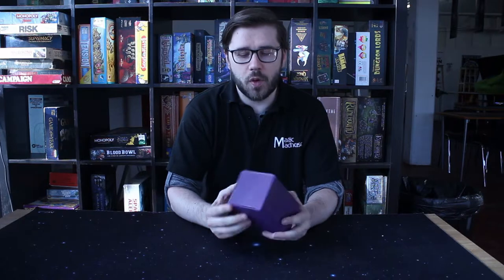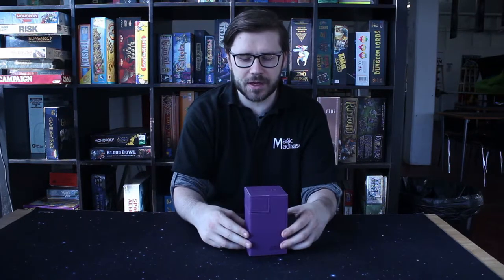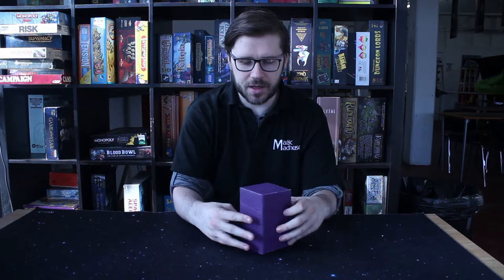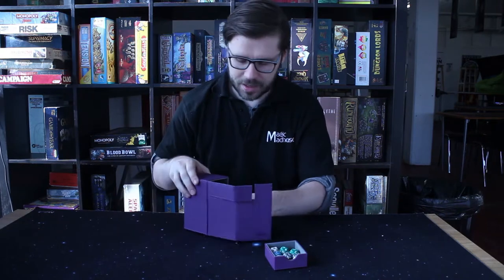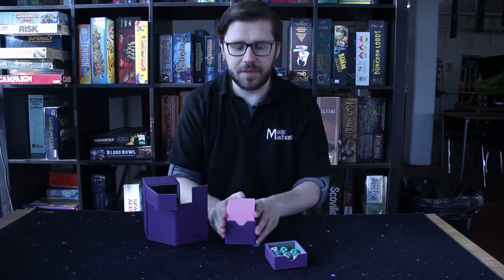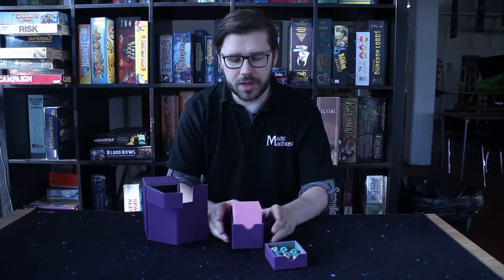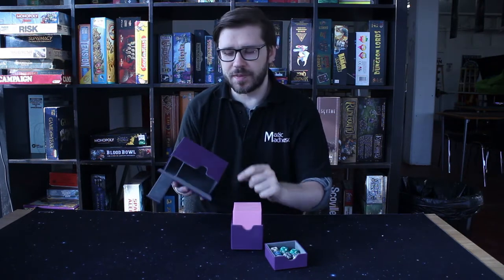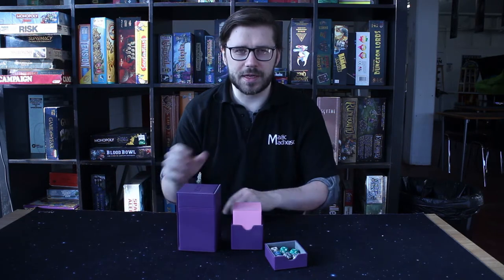Flip n Tray XenoSkin Deck Case 100+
Available from our website in a variety of different colours